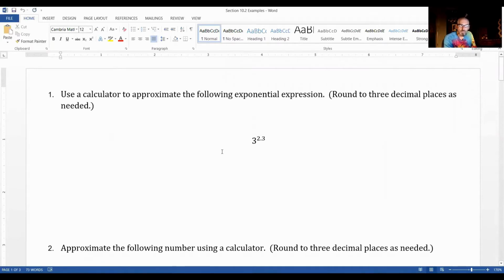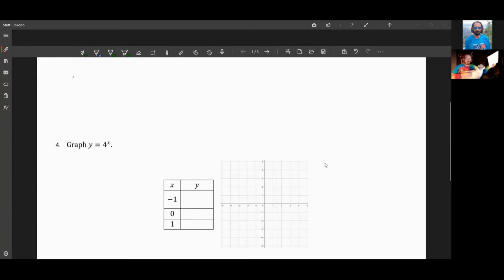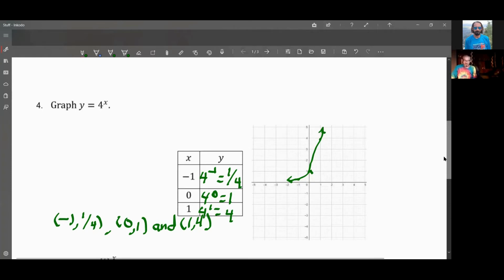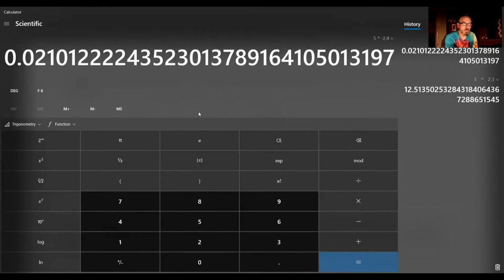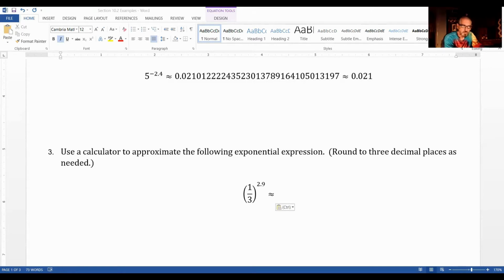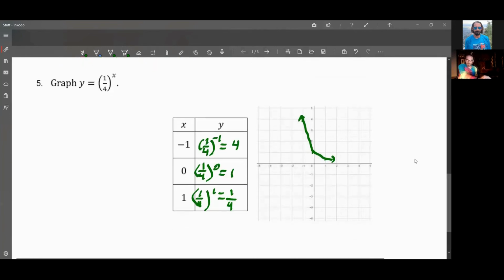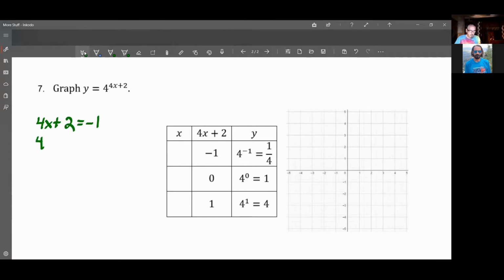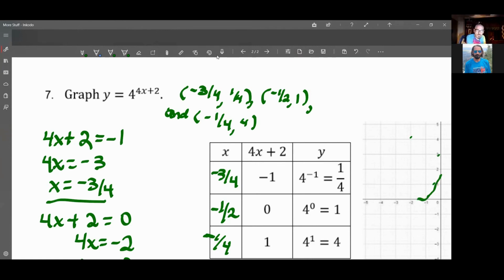Math 101 Flipped Classroom Section 10.2 Day 1